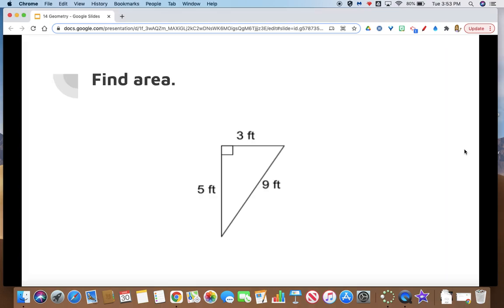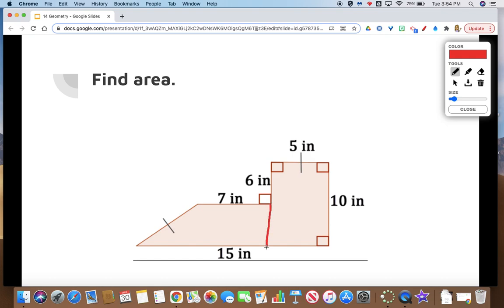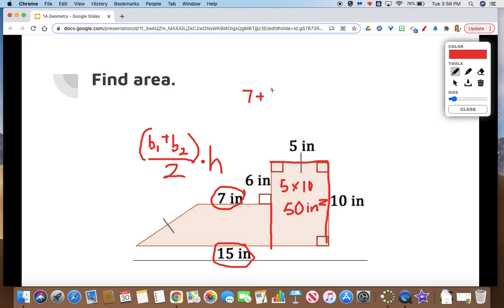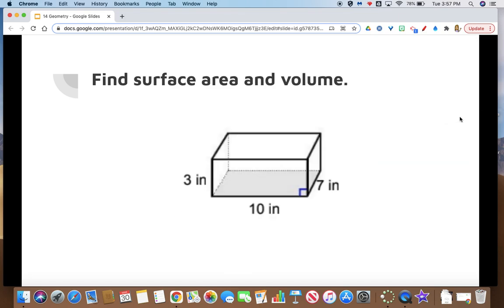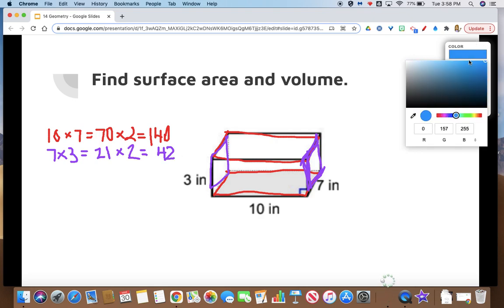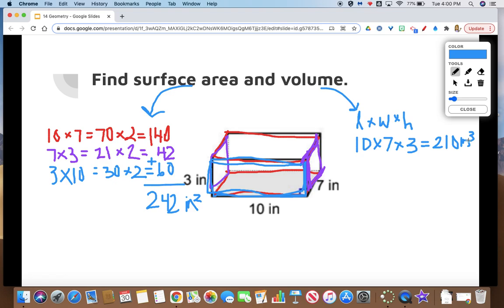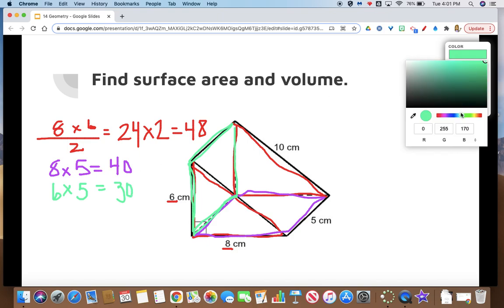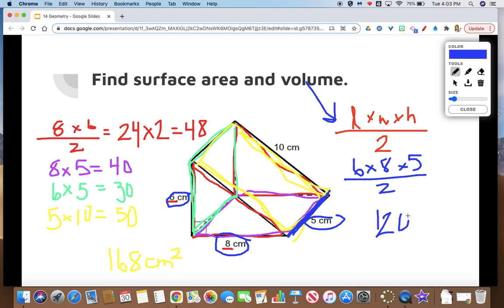Geometry Review (6M)